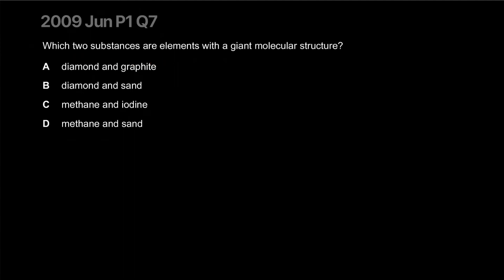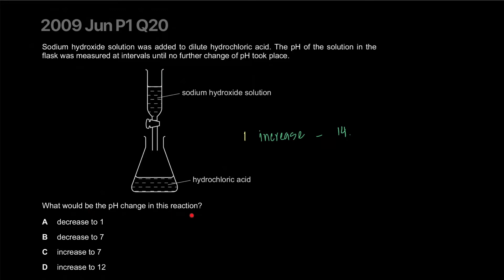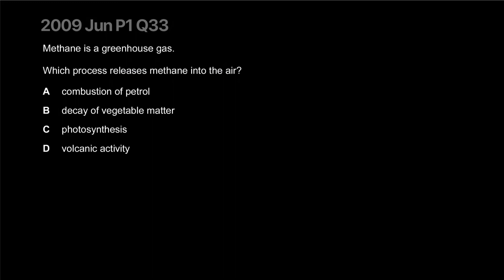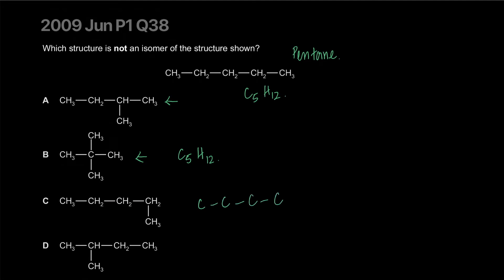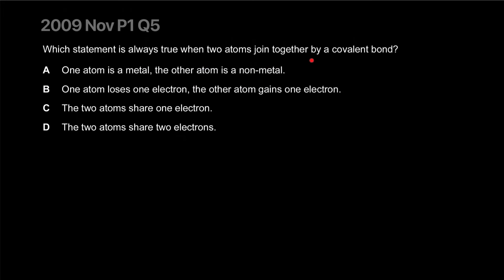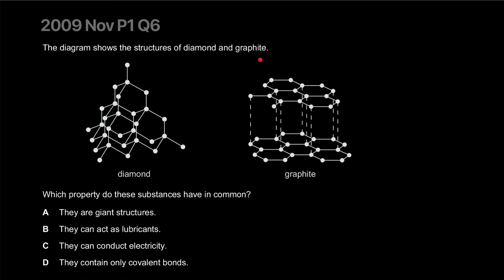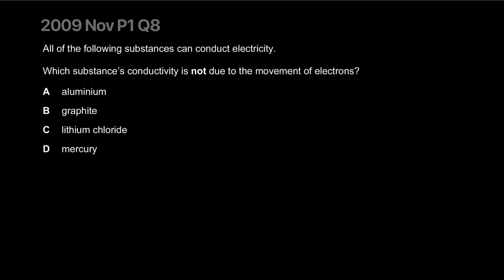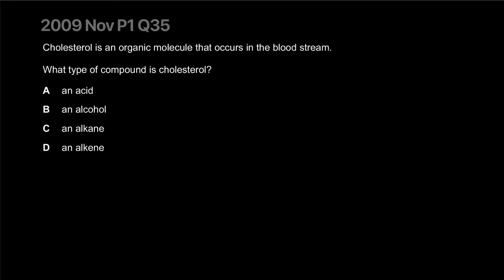CAIE O Level Chemistry 5070 MCQ MADNESS 2009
Time Stamps:
0:00 04 Bonding
0:55 10 Acid and Base
2:20 10 Acid and Base
3:15 13 Air and Water
3:43 15 Organic Chemistry
4:19 15 Organic Chemistry
6:32 17 Lab
7:48 04 Bonding
8:59 04 Bonding
9:44 04 Bonding
10:20 10 Acid and Base
12:08 15 Organic Chemistry